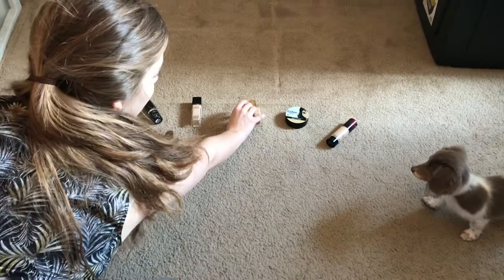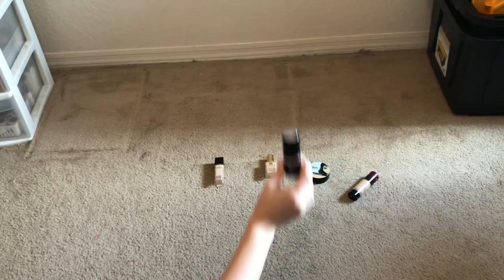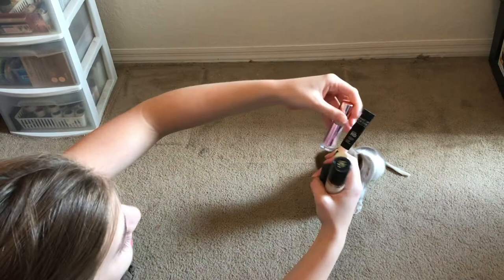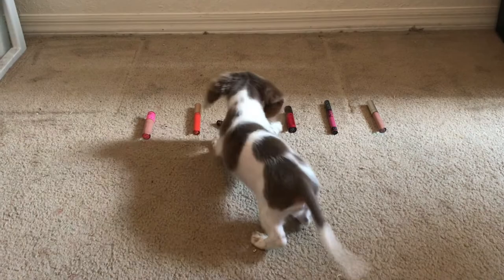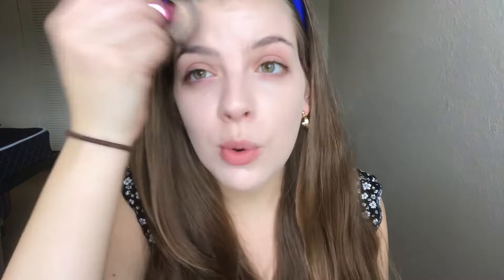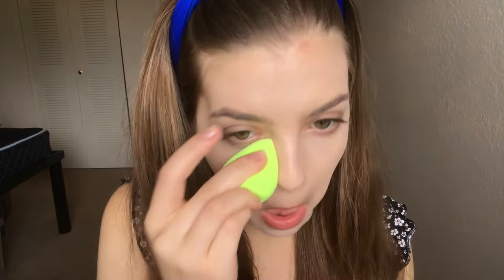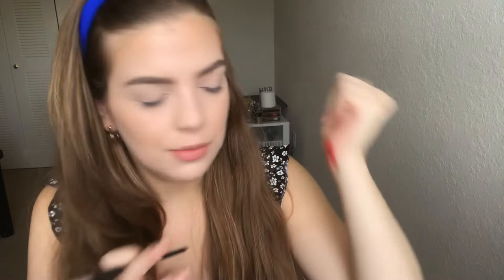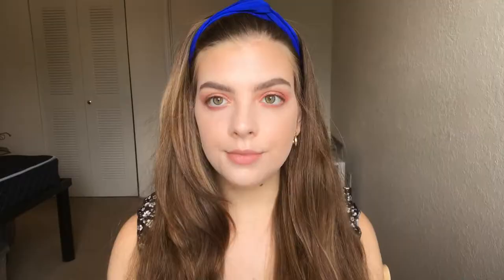My Dog Picks my Makeup Challenge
My three month old pup Ziggy chose my makeup and this is what I ended up with! Enjoy!